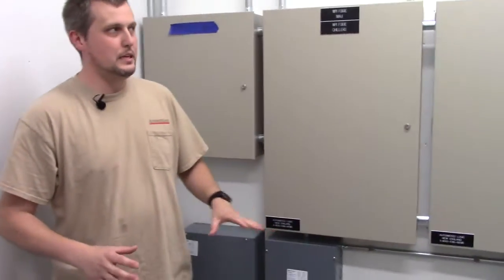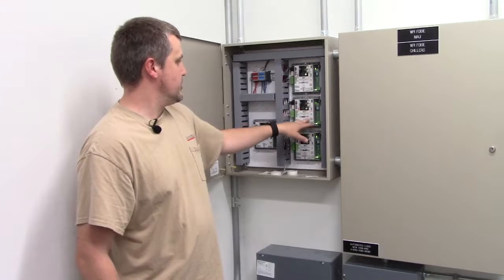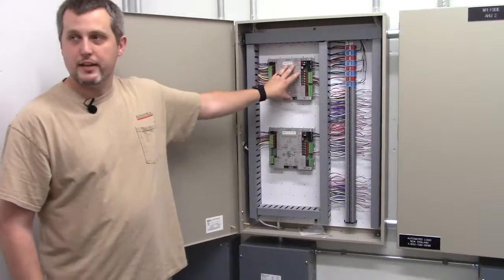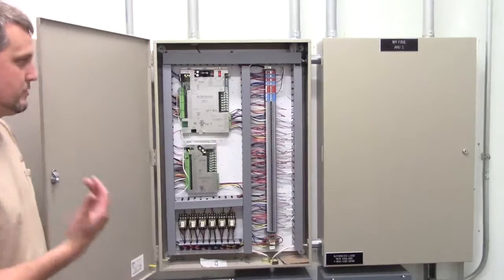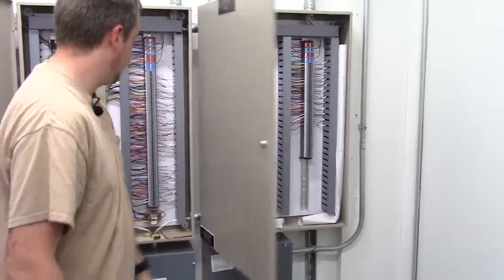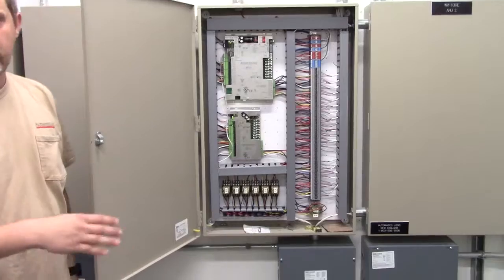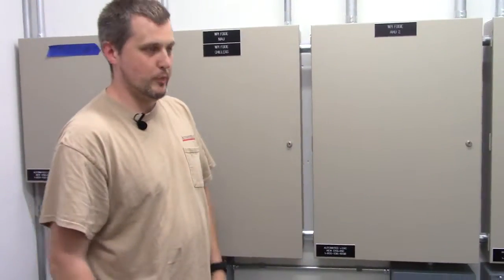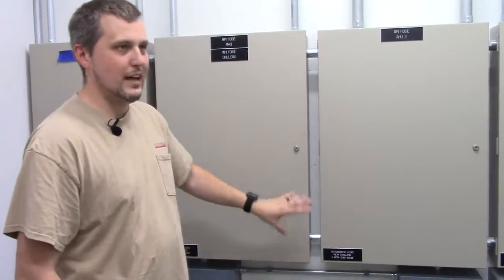Building Management System 5th floor Location